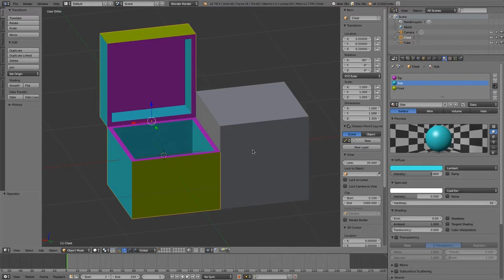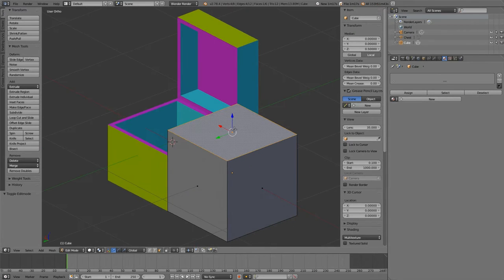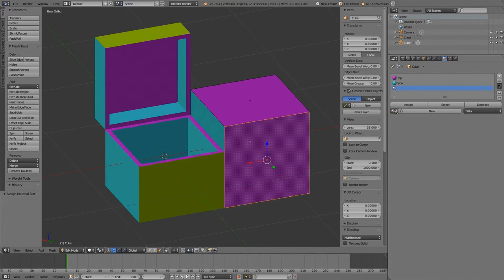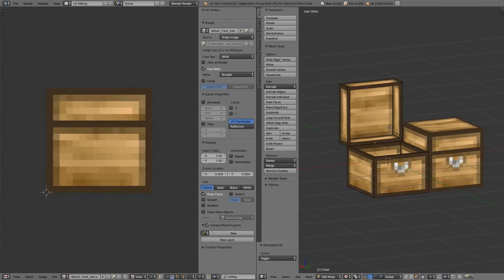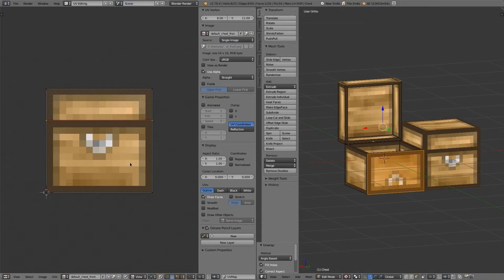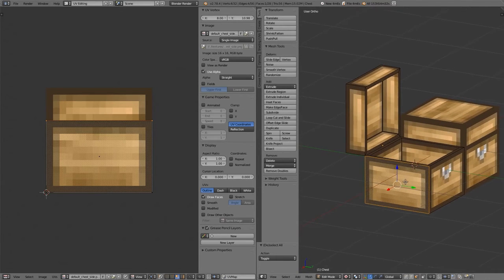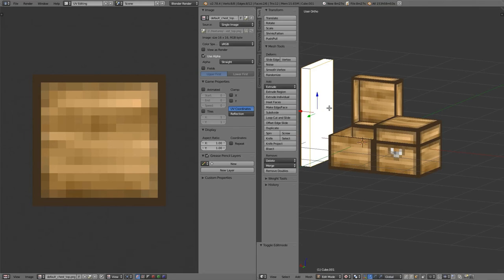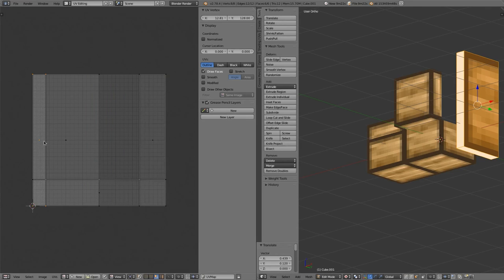Blender Quick Tip: Unwrapping Objects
In this video I'm taking a quick look at how to unwrap simple objects in Blender and then apply different materials to them, specifically for use with the game engine Minetest, but the basic principles apply for anything.

I recorded this video for a specific person, but assume that the basics could be useful for other people as well so I'm sharing it publicly.